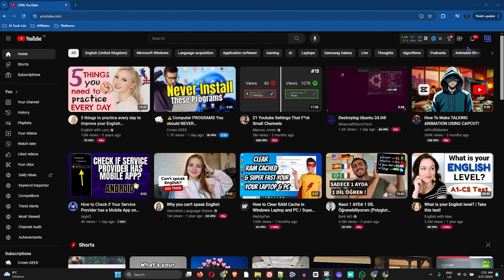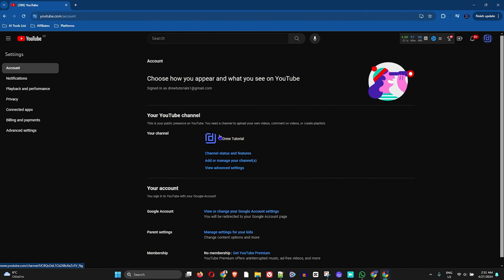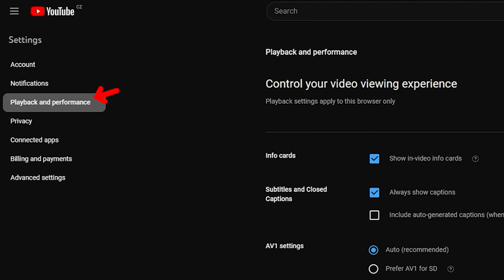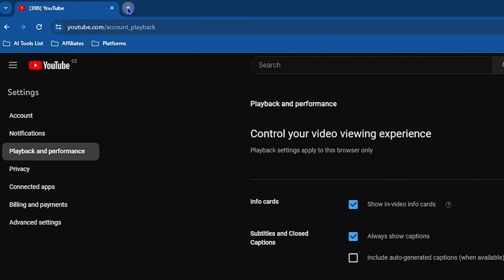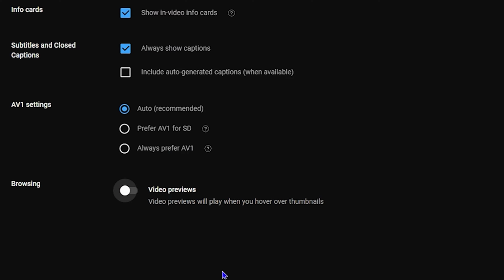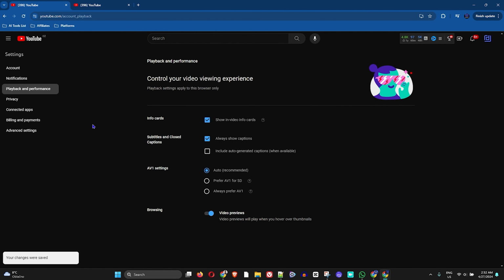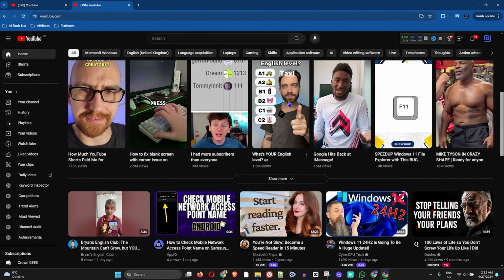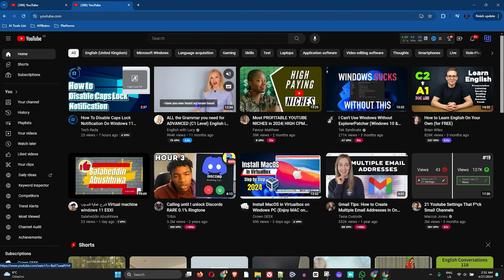How To Turn Off YouTube Thumbnail Preview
In this tutorial, I show you How To Turn Off YouTube Thumbnail Preview